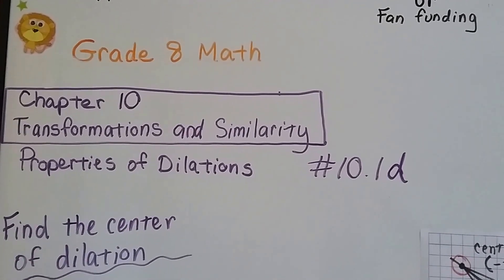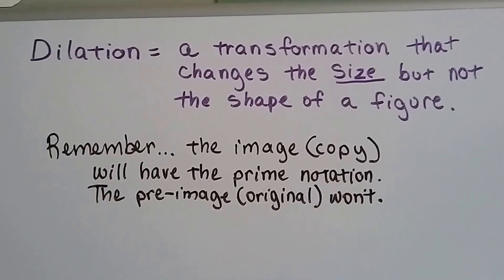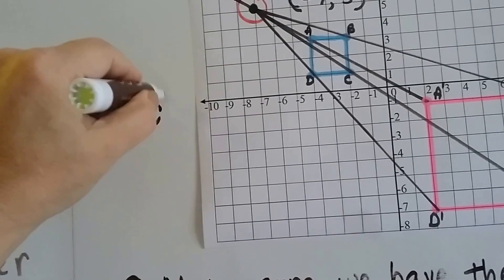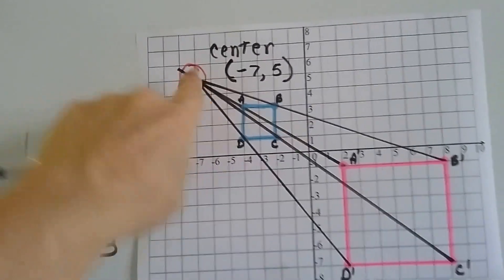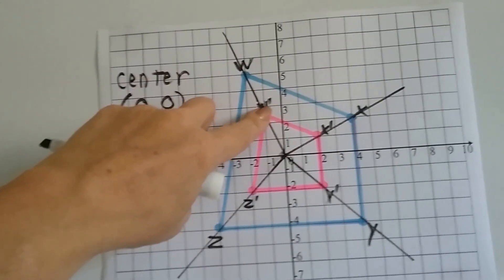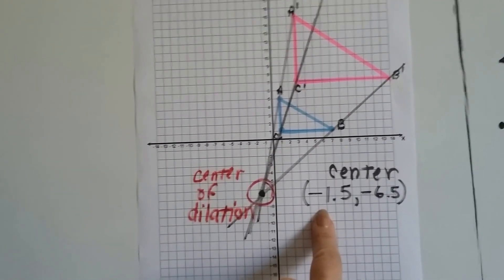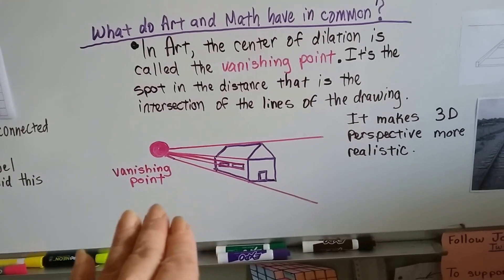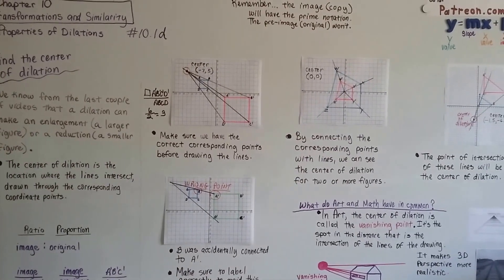Grade 8 Math #10.1d, Dilations - Find the Center of Dilation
An explanation of how to find the center of dilation. How the center of dilation relates to Art and the vanishing point and horizon in a drawing. #10.1d